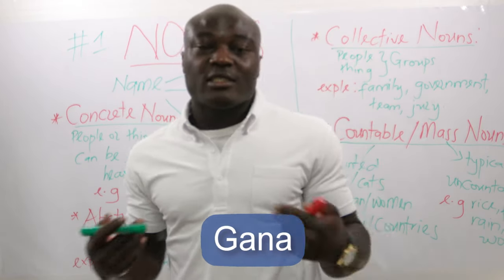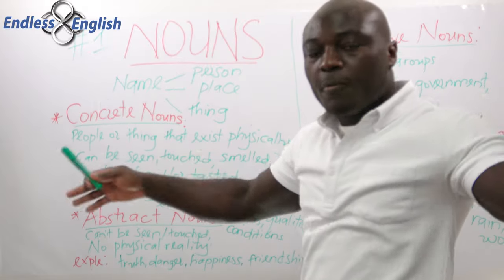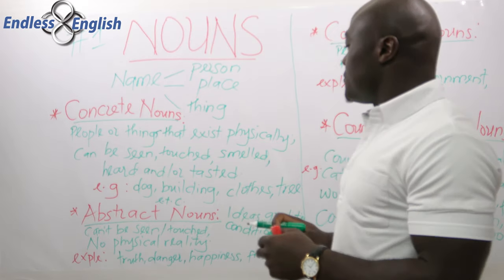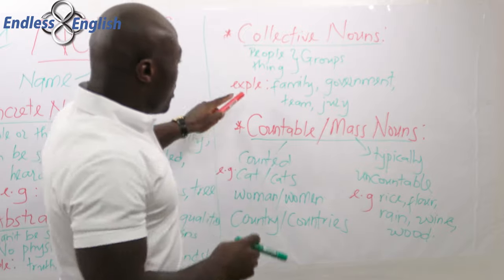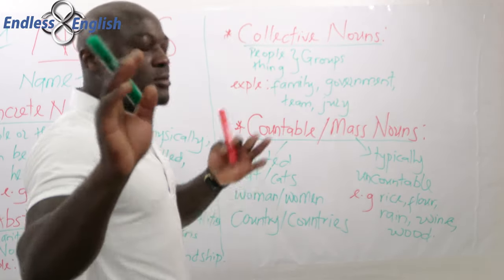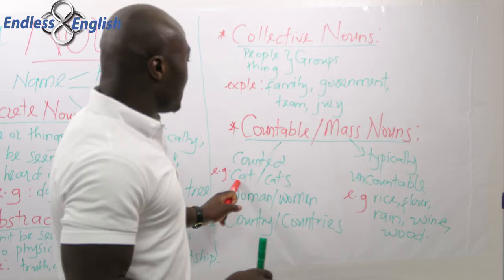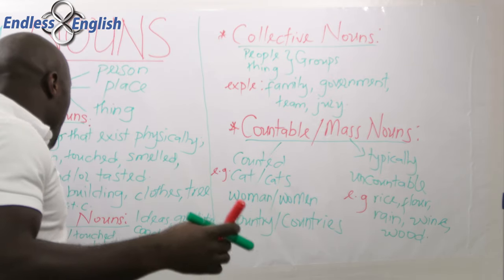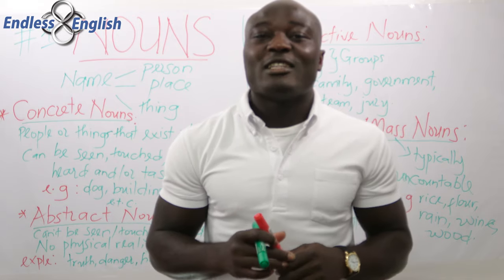What Teachers don't tell you about "Nouns".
First there are 8 parts of speech in English and this lesson is just Part 1 of Parts of speech. So from Nouns we would be covering Verbs, Adjectives and so on and so forth. The reason you would particularly need to follow Parts of Speech seriously is because this will then lead us into English Sentence Structure. So after this lesson, one should be able to identify and categorize Nouns correctly.
in order to be able to use the right Article in front of Nouns. So if you are new to this channel or if you want to be part of this journey until Basic Sentence Structure, don't forget to Subscribe, Like and Hit the Notification Bell for all updates regarding this Channel.

If you also feel you can help or assist our work on this channel with any Donation, Please feel free to use our PayPal Account Below.